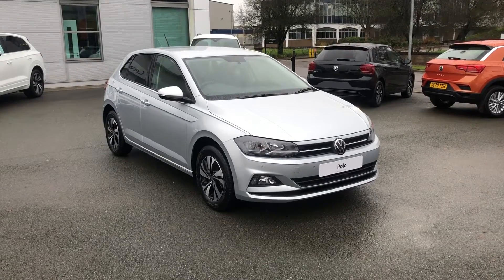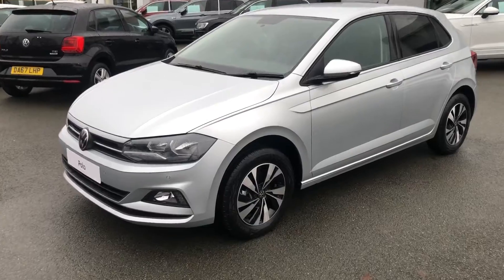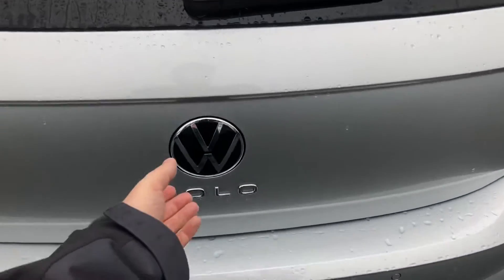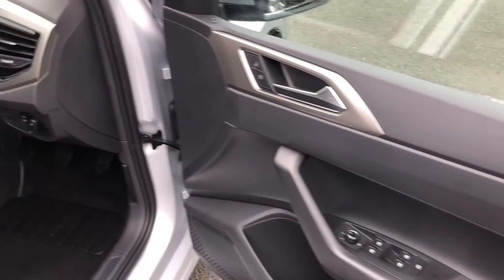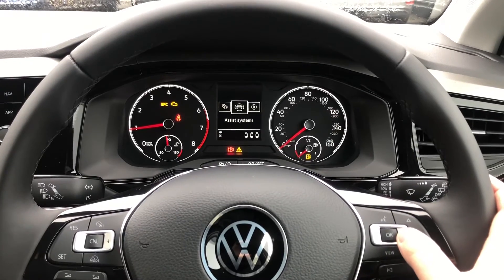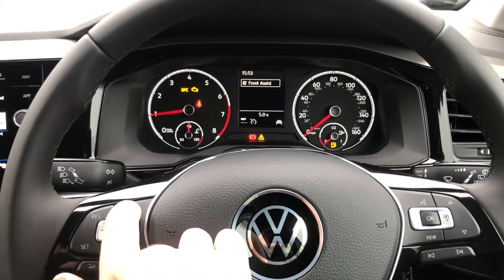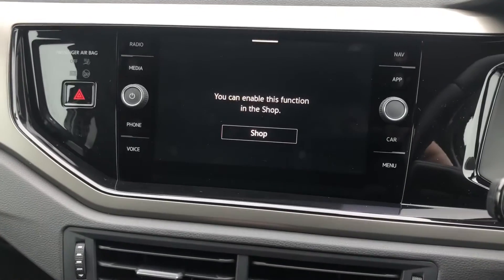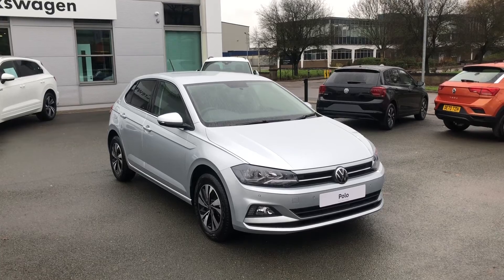Brand New Volkswagen Polo Match 1.0TSI 95PS in Reflex Silver - Crewe Volkswagen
Available in our stock, this Polo Match features a high level of specification & is finished in the optional Reflex Silver Metallic paint. Now for sale at Crewe Volkswagen